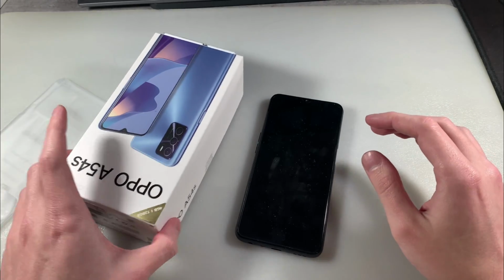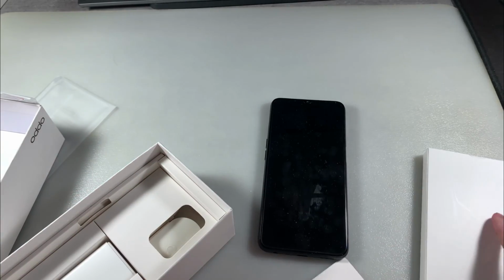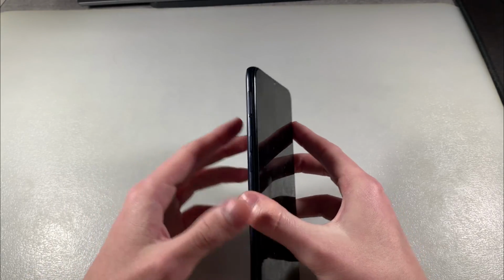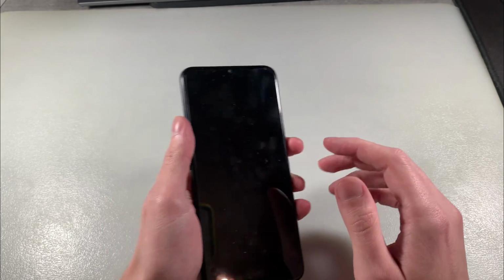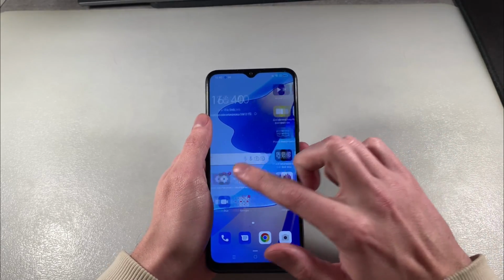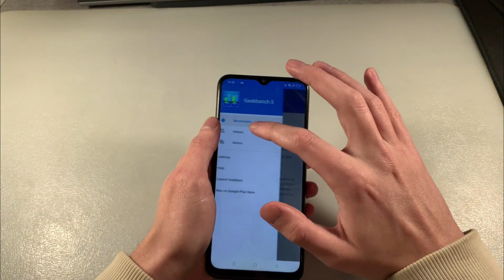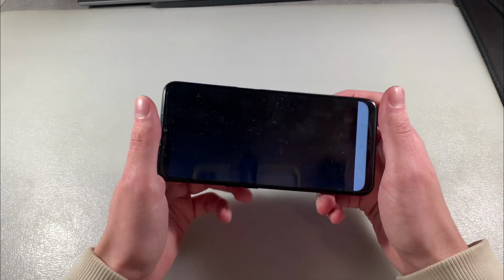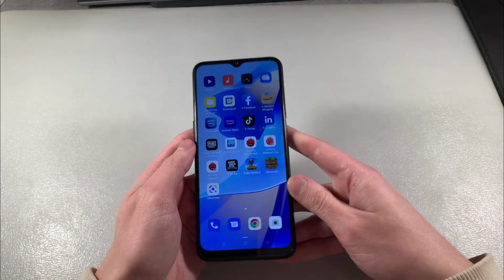Review OPPO A54s {camera,gaming,speed}